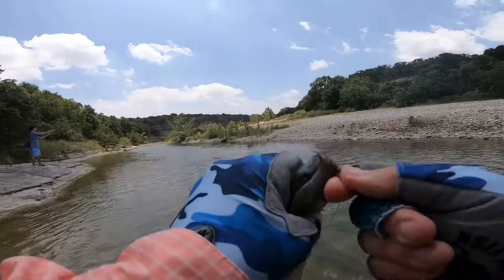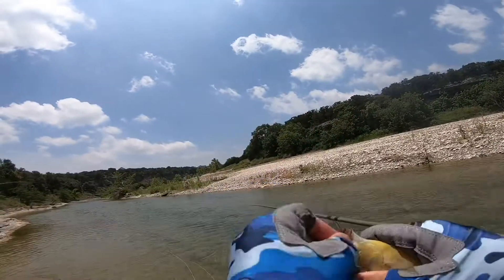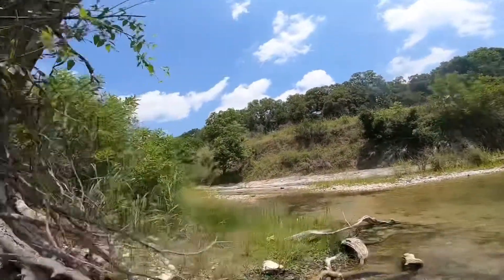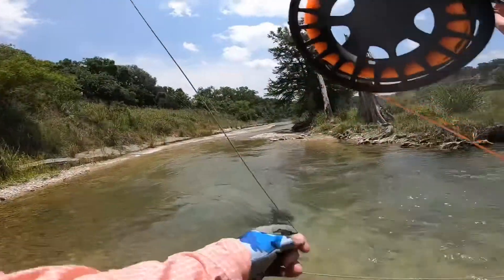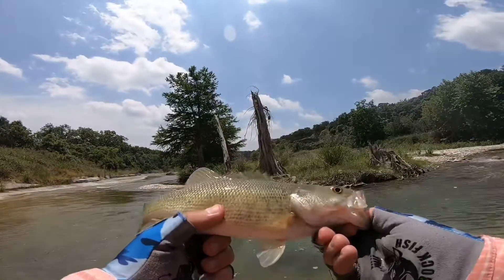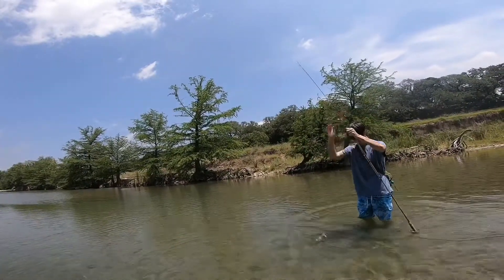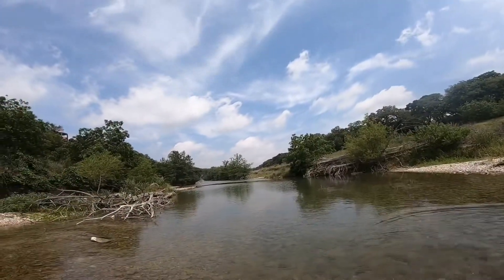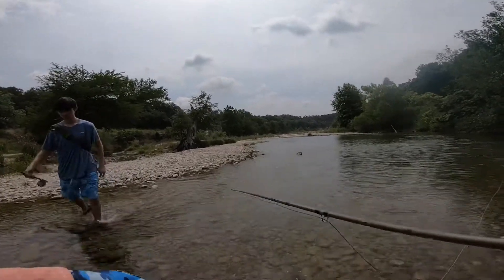Jr. and Dad hit the river for fly fishing fun not Mad River Outfitters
my son and I went out for some fly fishing fun,  it was his first trip with a fly rod and he landed a Rio Grande perch (Texas Cichlid) and a nice panfish. I landed a nice Guadalupe bass and an ok Largemouth bass,  I also landed a nice cichlid and several panfish. we were using a 5 and 6 wt Orvis Superfine glass fly rods. I had bankshot line a single spey line loaded on a Lamson reel. the weather was nice.